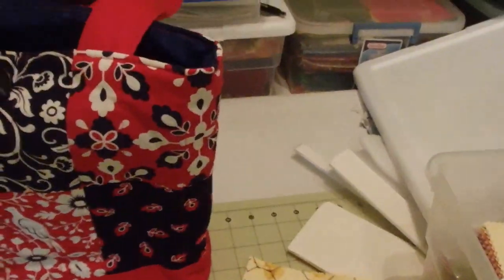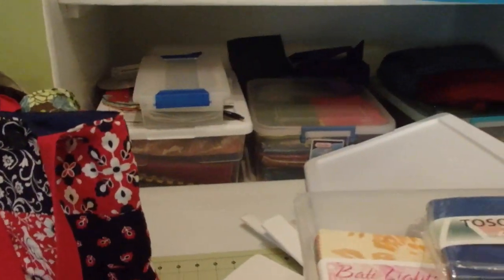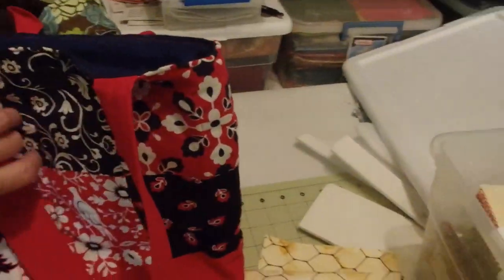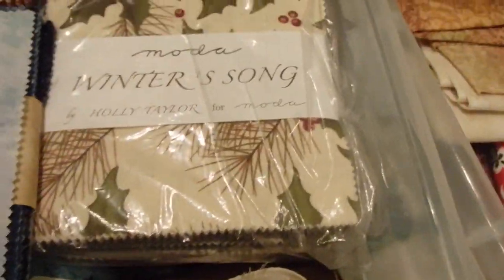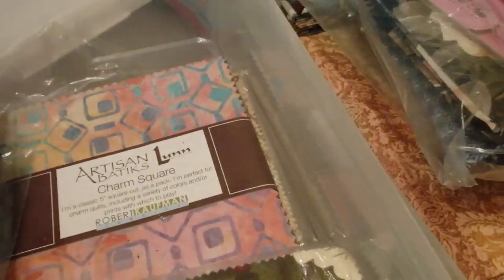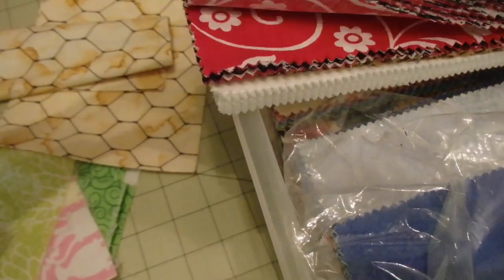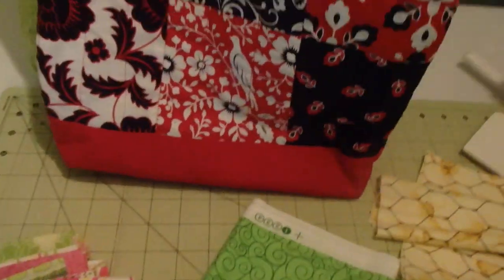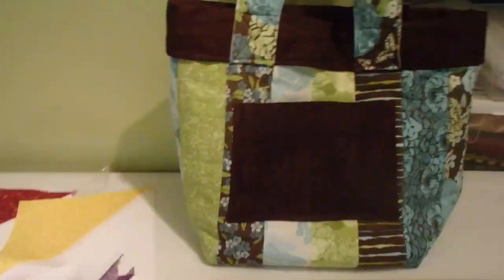The bag is DONE!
There's also "other" projects that some of you have likely seen numerous times!!  I get carried away with having a "stash" and so many exciting things to make!  Feel free to stop the video if I'm repeating myself!!